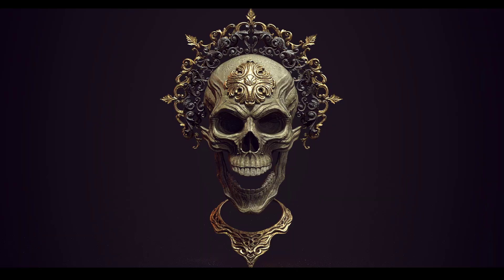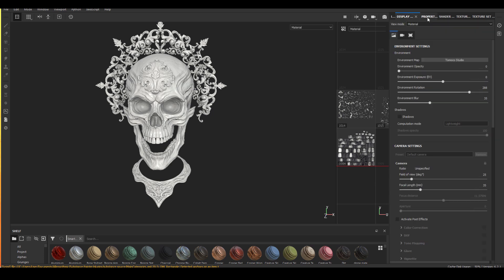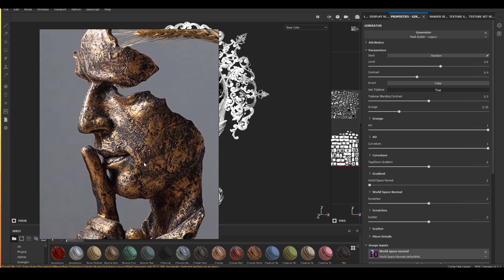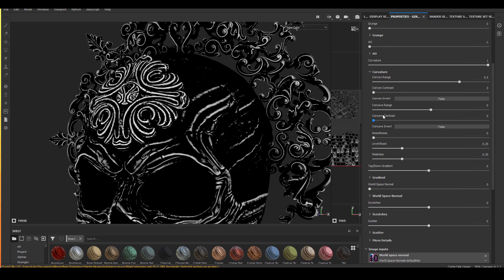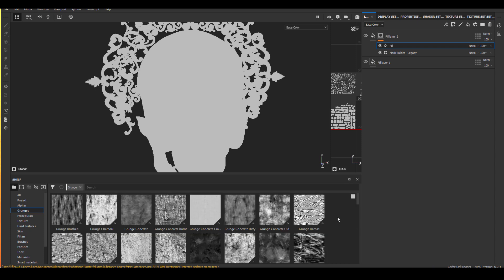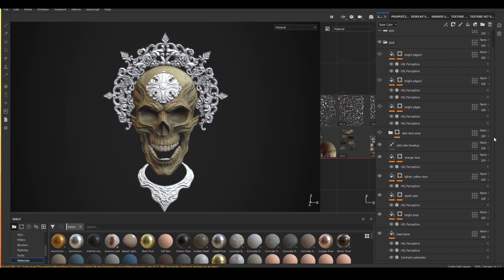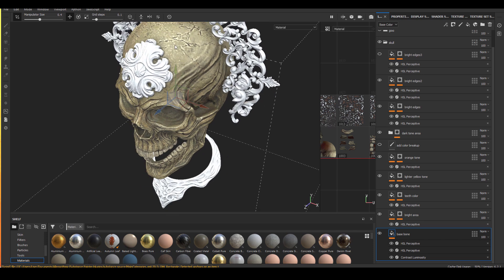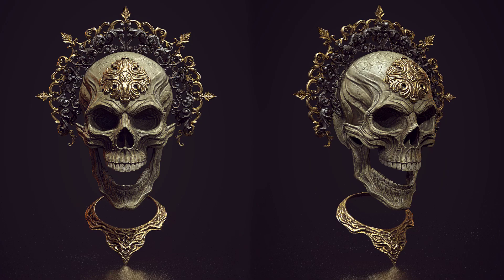How To Effectively Use Mask Generator to Texture a Real Time Substance Painter Asset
Hey guys, in this video I will explain to you how I effectively use mask generator inside of Substance Painter to create material masks achieving photo realistic texture.

Visit my Gumroad store for more detailed texturing courses!

**PHOTO REALISTIC ORGANIC REAL TIME TEXTURING IN SUBSTANCE PAINTER FULL COURSE**
**PHOTO REALISTIC CHARACTER PORTRAIT FULL COURSE**
**PHOTO-REALISTIC MARI TEXTURING COURSE**
**REALISTIC LEATHER TEXTURING MINI COURSE**
**SUBSTANCE PAINTER REAL TIME CHARACTER TEXTURING COURSE**

Follow me on Intagram: @artruismdigital